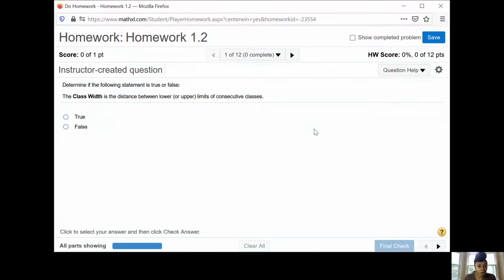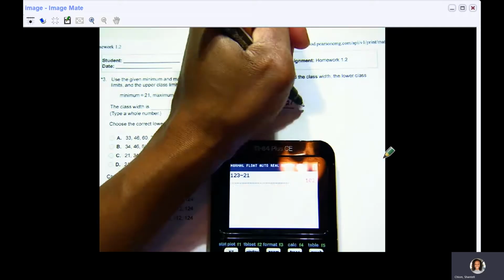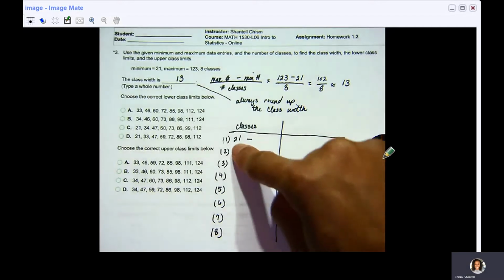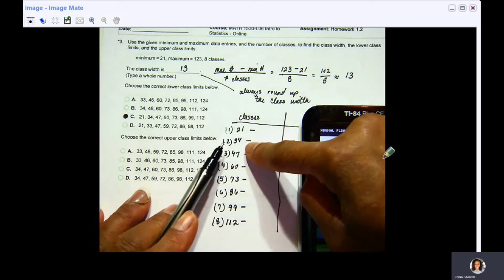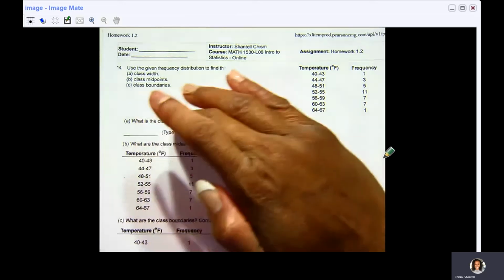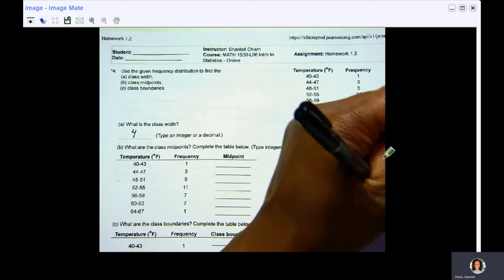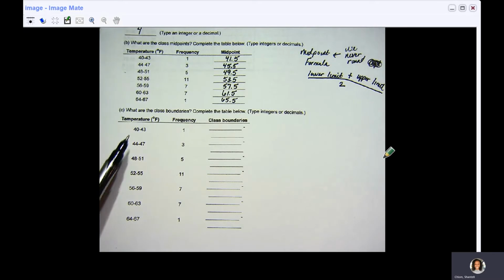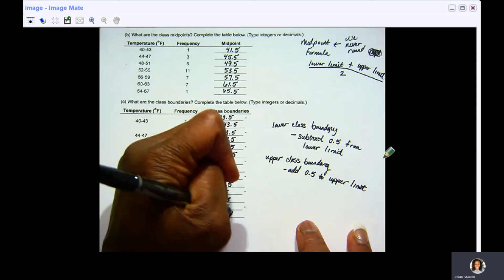MATH 1530 Intro to Stat - Online. Section 1.2 Video1